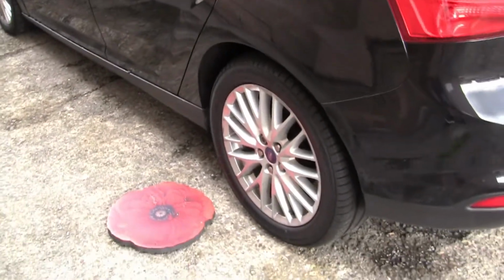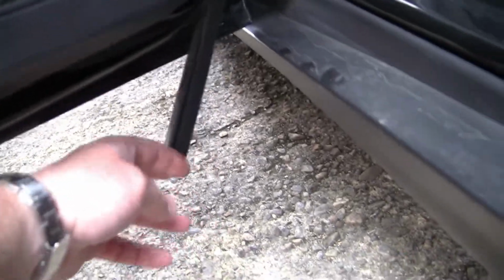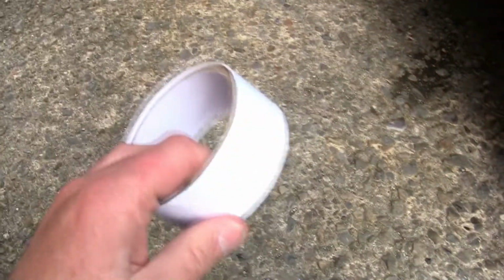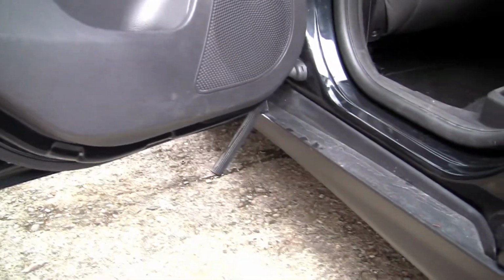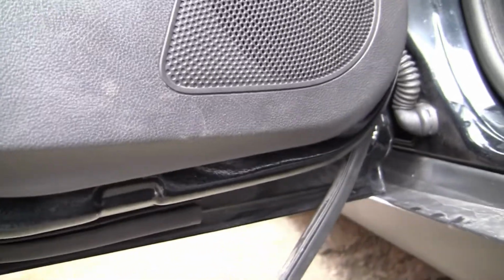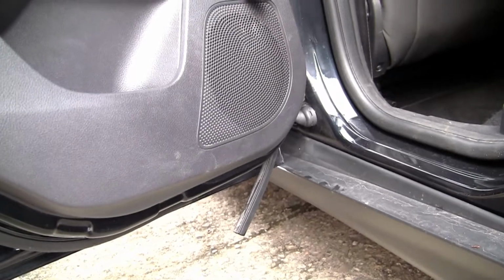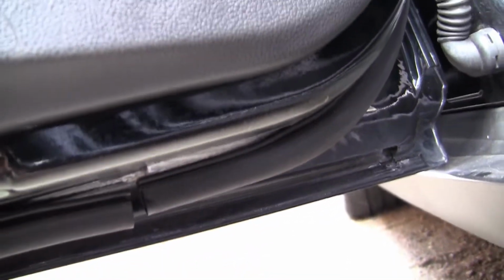How To Fix Rubber Door Seals/Trim On Ford Focus Doors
In this video, I show how I re-stick the rubber door seals on a Ford Focus.